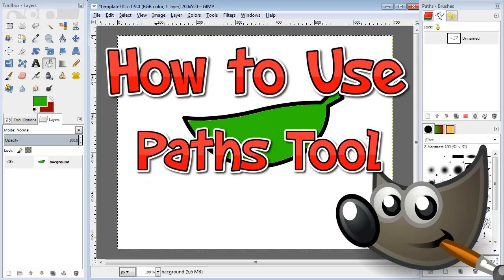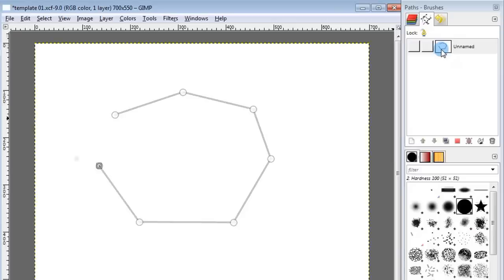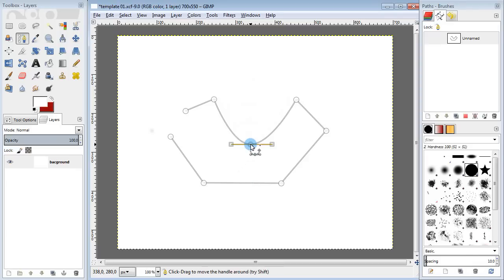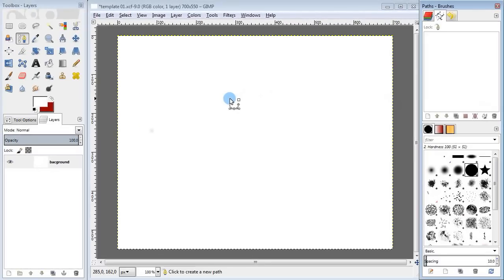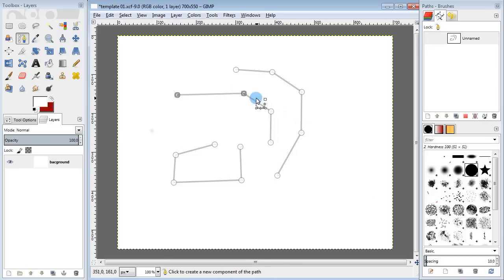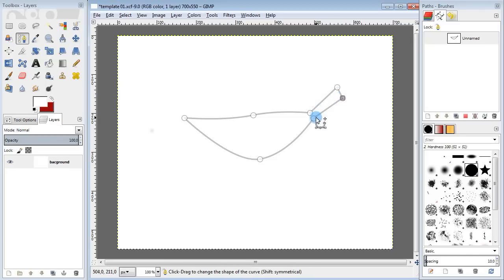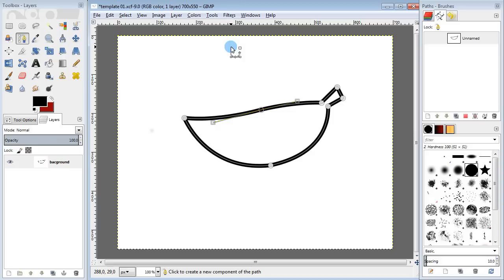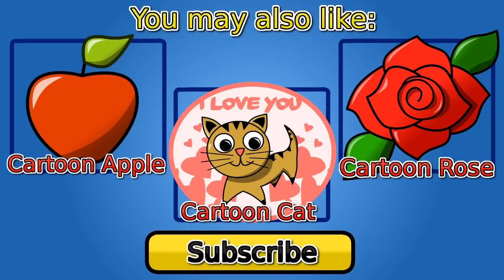GIMP tutorial - How to use Paths Tool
Hi, welcome to a tutroial for beginners!!! I'm gonna show you how to use a very cool feature in GIMP - Paths Tool! It allows you to make, edit and adjust shapes before turning them into lines. It makes it very easy to draw even complex pictures!